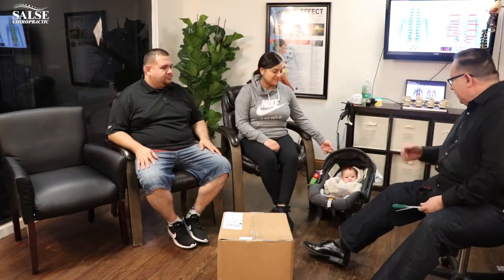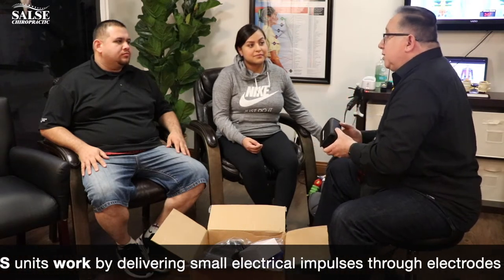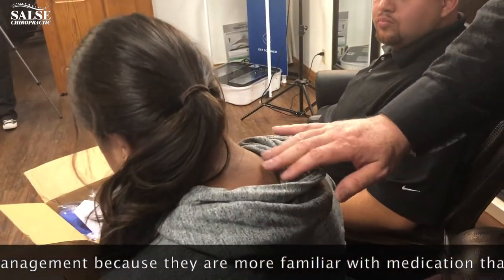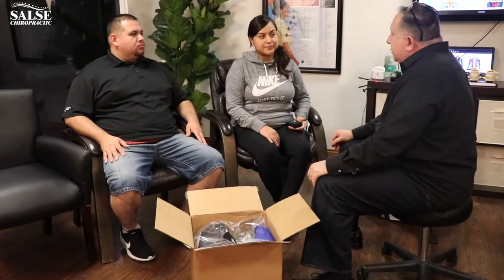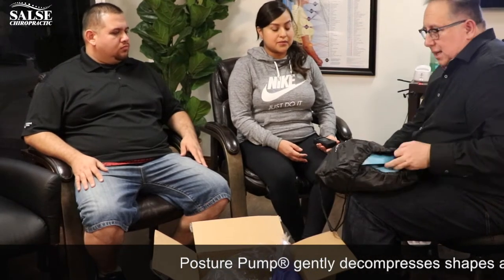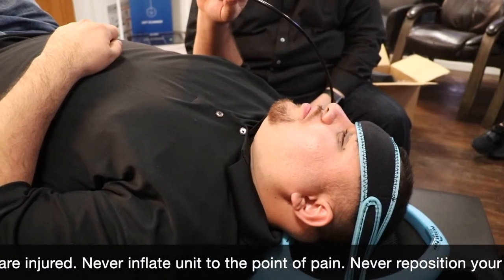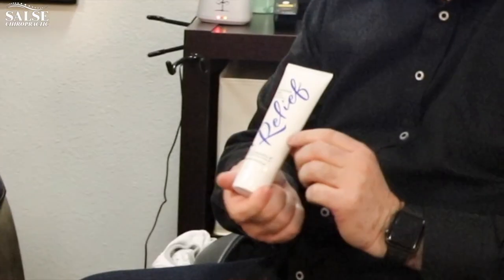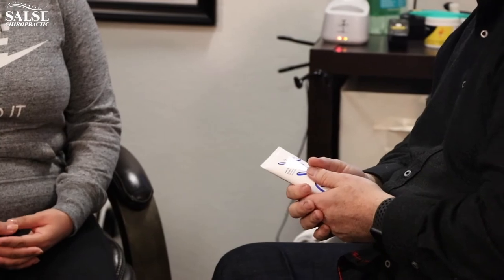How To Manage Pain Without Drugs! Better Than Advil?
Medical doctors have their hands tied when it comes to prescribing pain pills.  In light of the opioid epidemic, there are stricter guidelines which leaves you and your doctor with fewer options.  This video shares some of the tools Salse Chiropractic has been using for years to help our patients manage their pain at home.  Many doctors don't prescribe DME (durable medical equipment) for neuromusculoskeletal conditions primarily because they are unfamiliar with the technology.

Most people are unaware that DME is a benefit for many PPO insurance plans.  TENS units are now available over the counter.  However, it is recommended to see your doctor before using any medical device as there are contraindications to TENS.  The OTC models are generally not as strong as the professional models.  In addition, many of the doctor prescribed models have more settings which may also include E-stim for muscle stimulation.